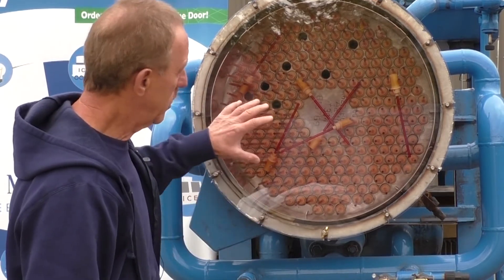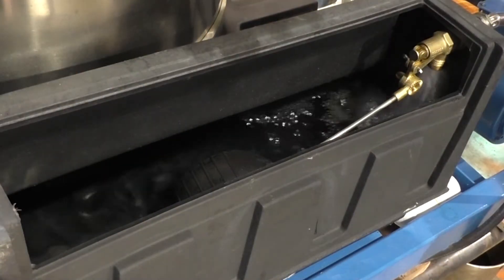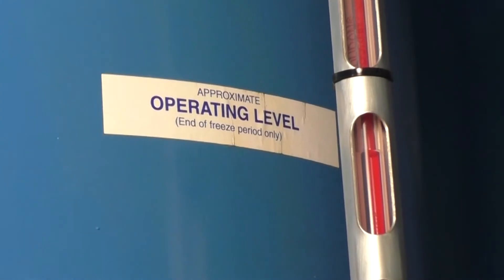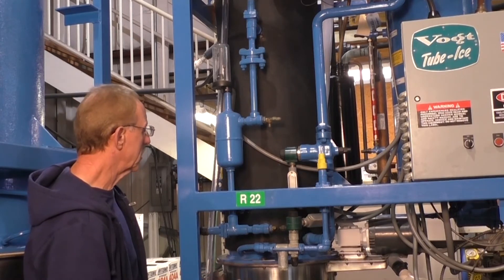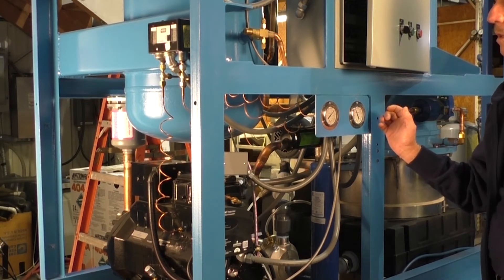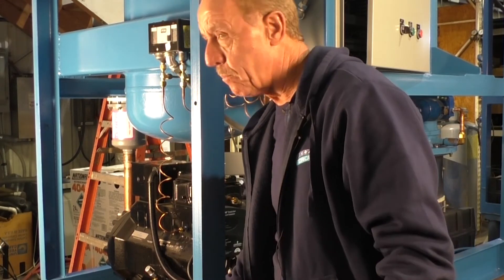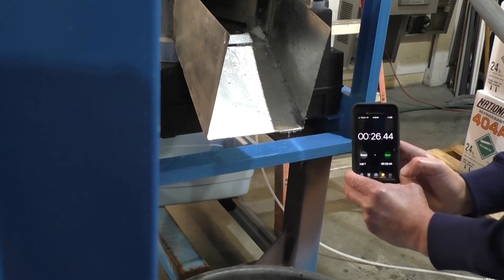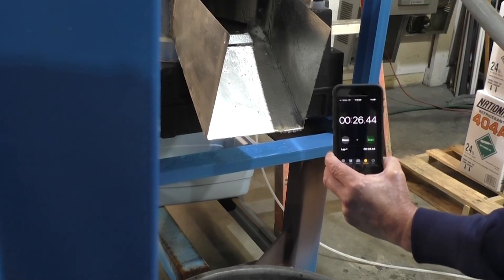Daily Preventative Maintenance Checks for Vogt Ice Makers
This video covers six daily preventative maintenance checks you should perform on your Vogt ice makers.  Wayne Johnson, Freeze Force Refrigeration Specialist, reviews how to do the checks, what they will tell you about the performance of the ice maker, and offers other helpful information to keep your ice makers working their best.

If you need assistance with your ice makers or any other equipment in your ice plant, contact Modern Ice.  Our Freeze Force Technical Services Team can help you keep your plant working efficiently and effectively.